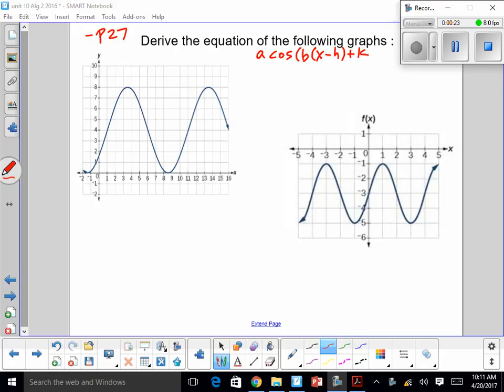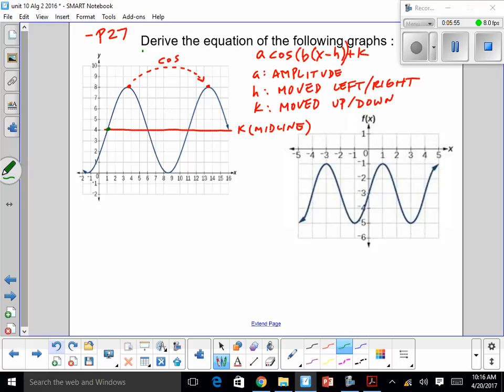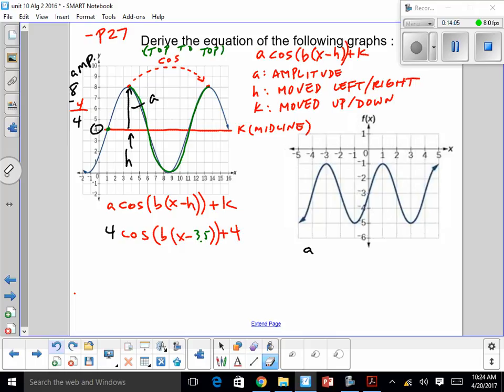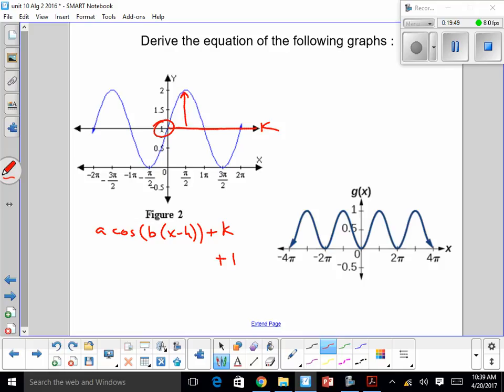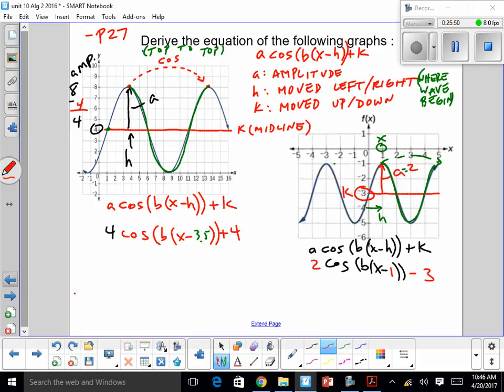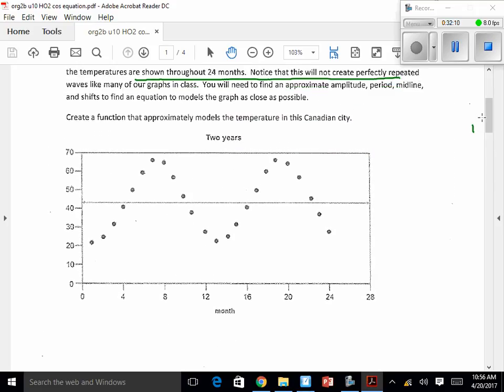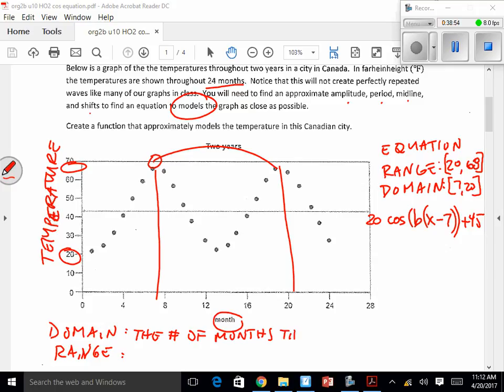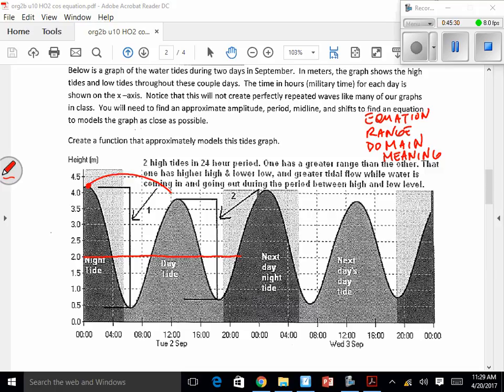org2b u10 thur Apr 20 HO2 cosine wave equations A H K